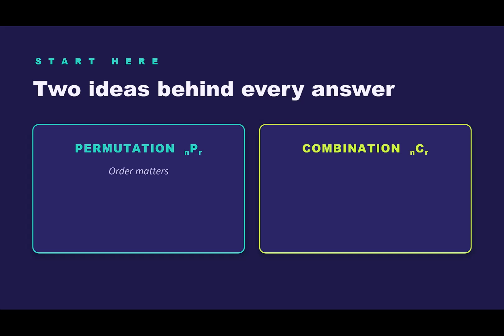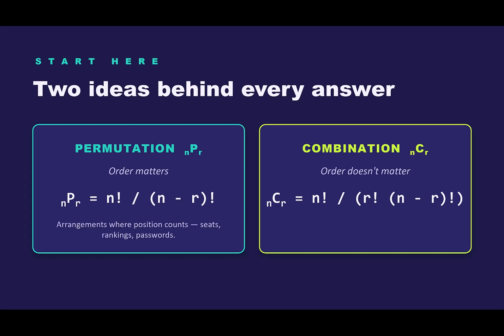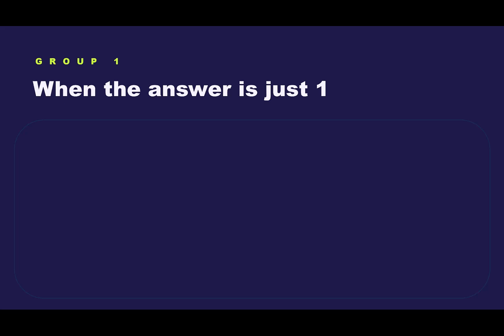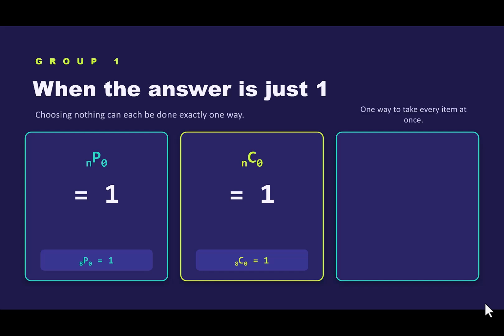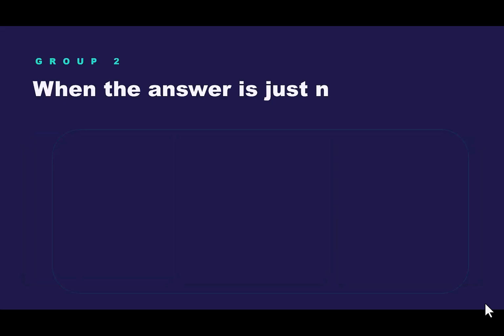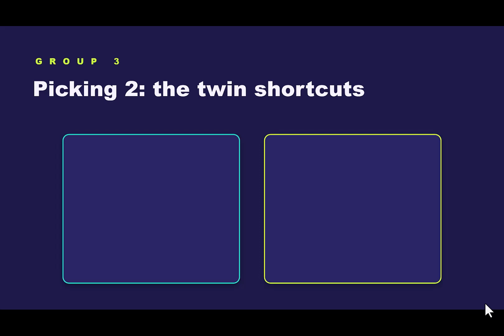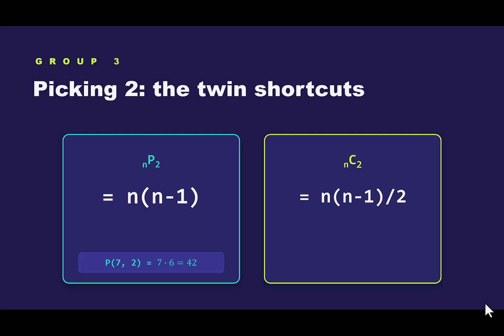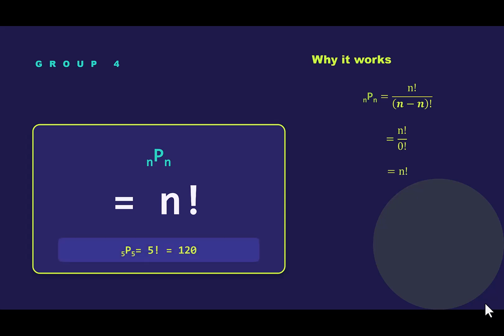Combinations & Permutations Worth Memorizing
Stop relying on your calculator for every counting problem! This video covers 8 essential permutation and combination patterns that give you instant answers, helping you save valuable time on quizzes, homework, and exams.

We start with a quick breakdown of the core formulas and look at the fundamental difference between the two concepts: order matters for permutations, while order doesn't matter for combinations. From there, you'll learn the specific shortcut rules for choosing zero, choosing all, selecting just one, or working with pairs.